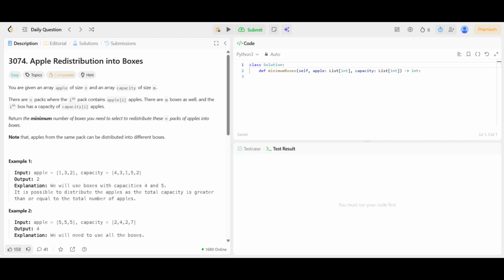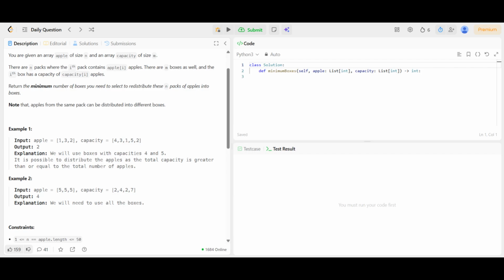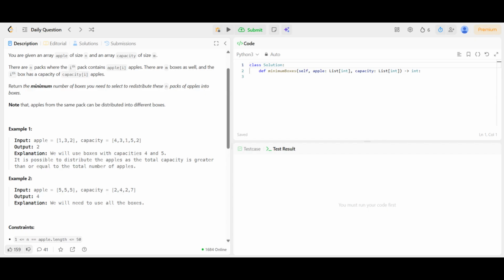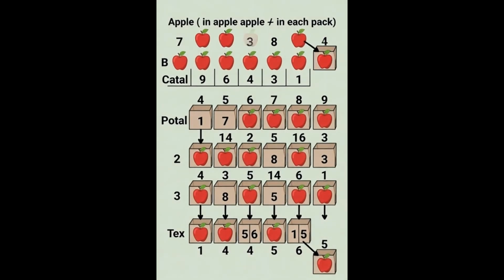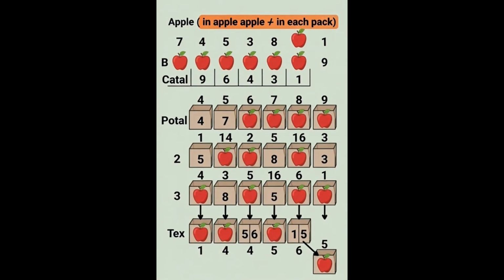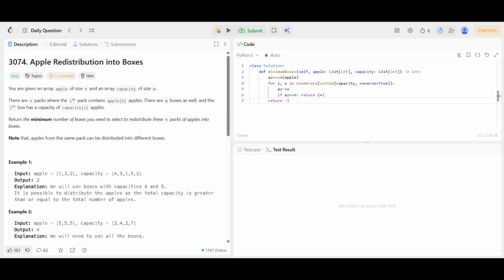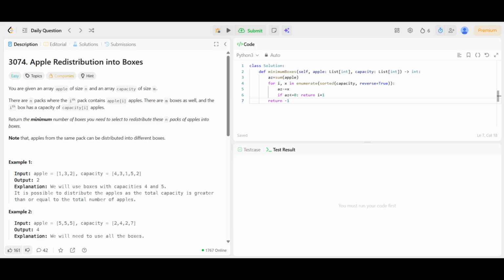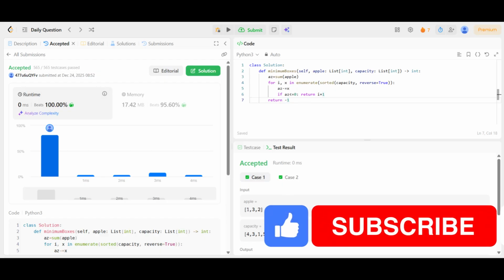3074. Apple Redistribution into Boxes